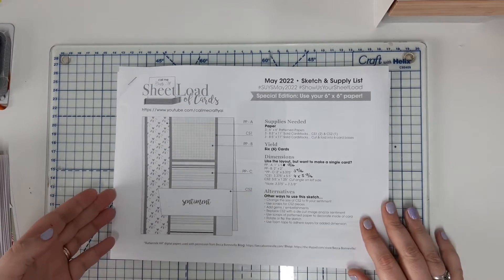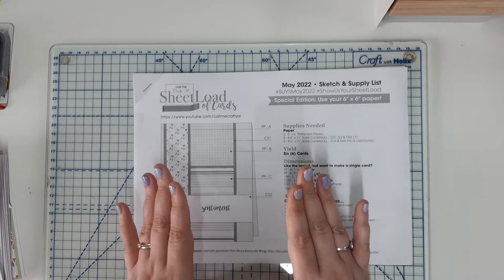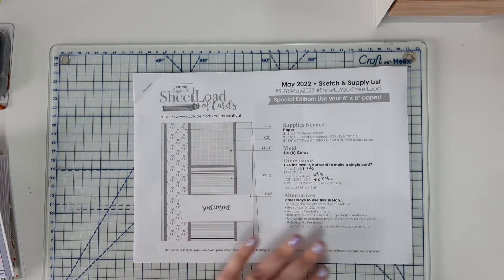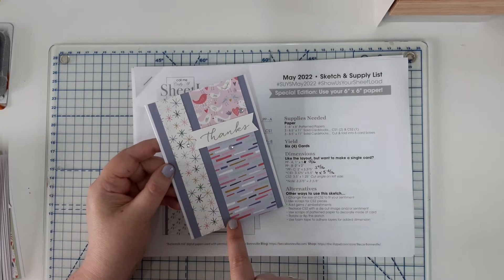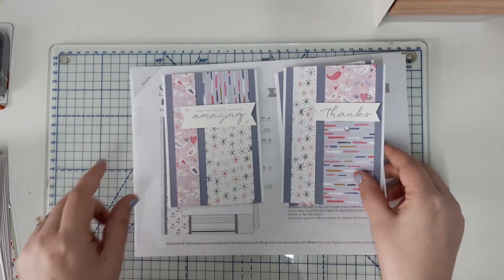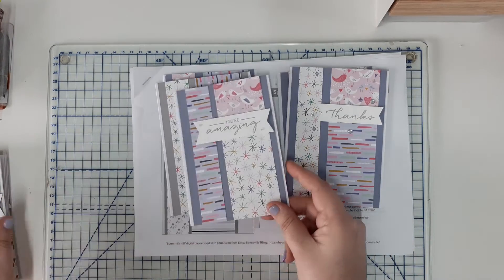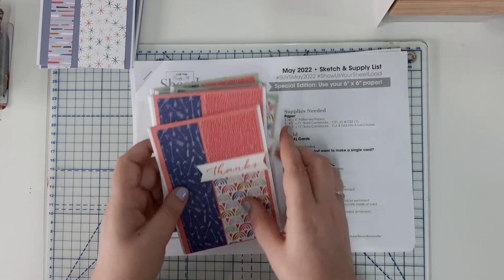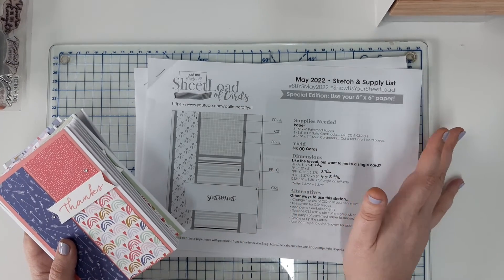Show Us Your Sheetload May 2022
My interpretation of tis months Sheetload Sketch. Please go to Alicia's Channel for more information and to get a copy of the free printable.